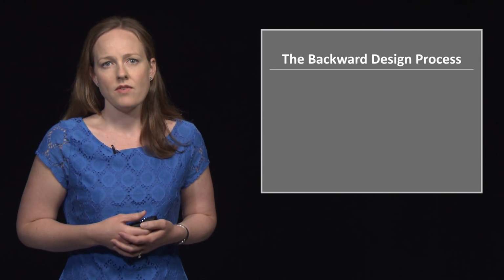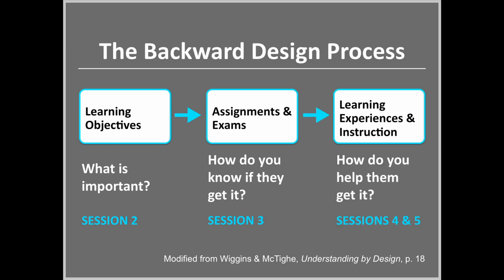Introduction, Constructing Effective Assignments, Problem Sets and Exam Questions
Introduction

This session will focus on the construction of effective assignments, problem sets, and exam questions. During this session we will have an introduction to this session’s goals and learning objectives. Then we will discuss the logistics of implementing assessments within your course and we will end with the development of effective assessment questions.